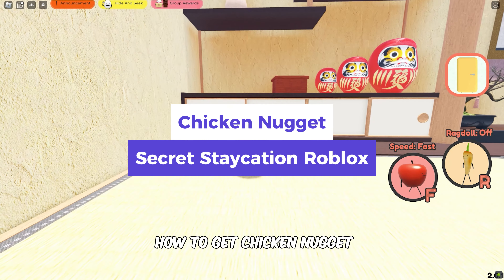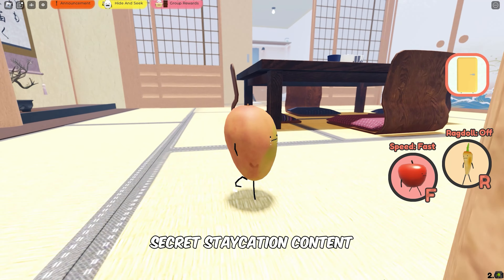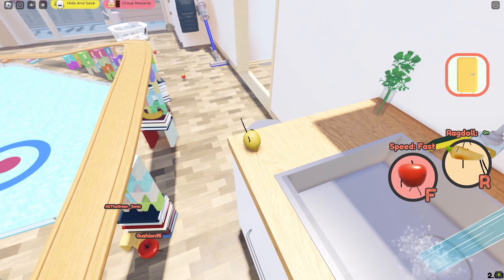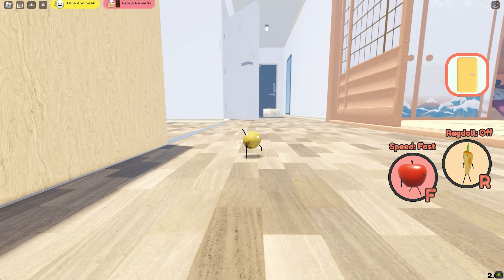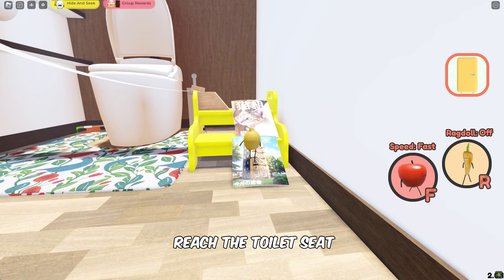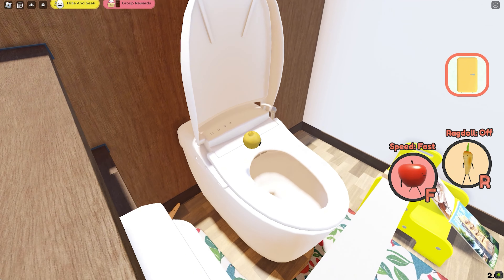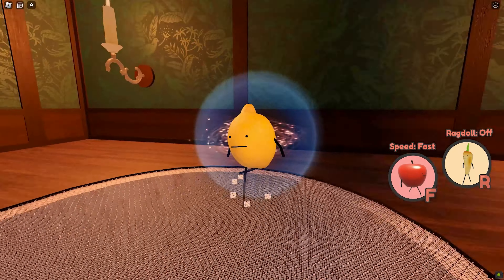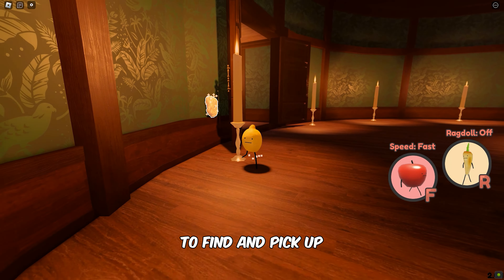How to Get Chicken Nugget in Secret Staycation Roblox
In this video, you’ll learn how to get Chicken Nugget in Secret Staycation Roblox.